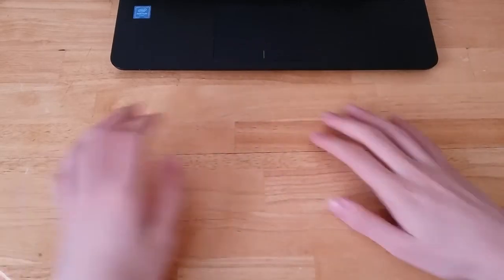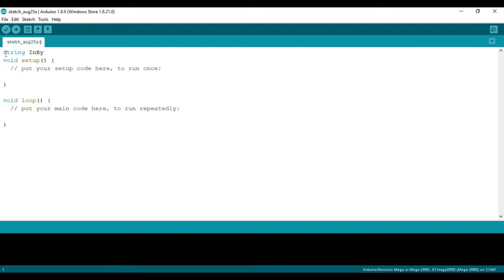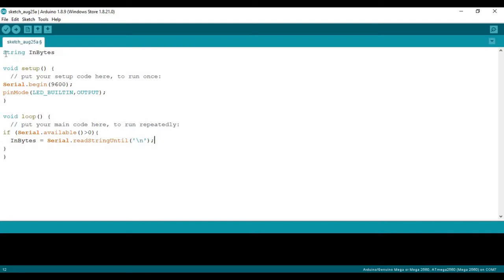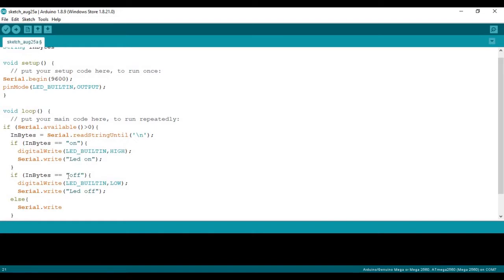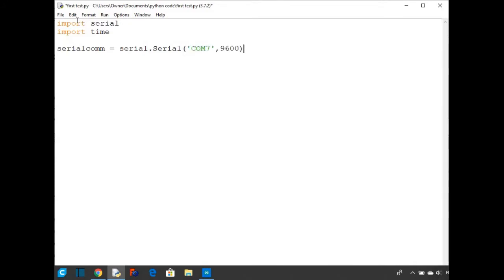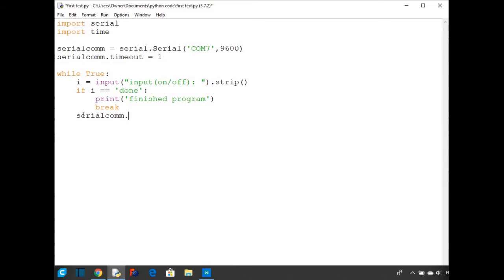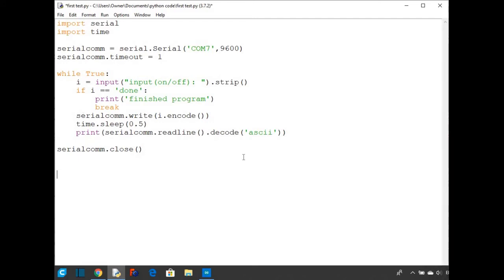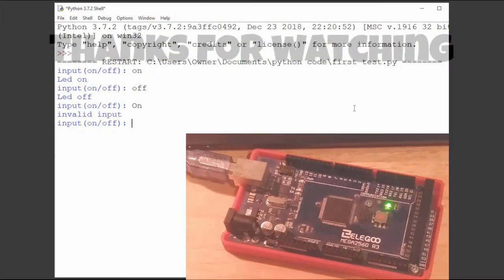(pyserial) communicate to arduino through python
Today I'm going to show you guys how to get your computer to communicate with and arduino through a serial port using python.
I'm using an clone of an arduino mega but this should work with any arduino compatible boards.

If you are having problems with the communications things you should try:
-make sure everything is plunged in correctly
-make sure thee Com port and baud rate are the same
-make sure no other program is using the same COM port

I did not make this python module and you can find how to download the module by following this link.

You can copy and paste the arduino and python code from my google

software I used to make/edit this video
-open camera
-python
-arduino
-free cam
-tupitube
-shotcut